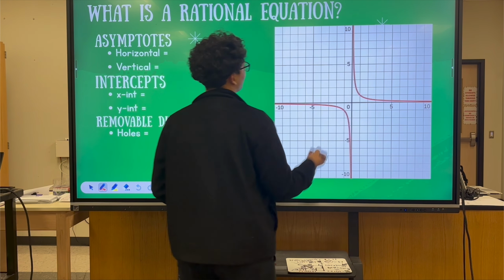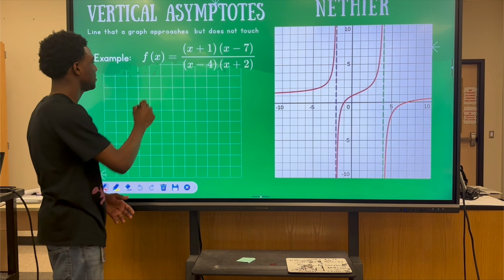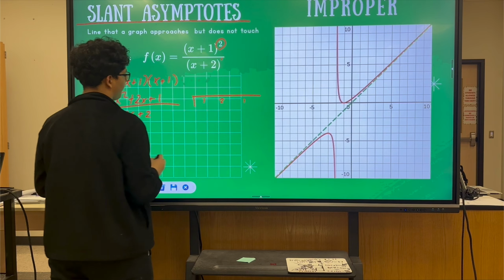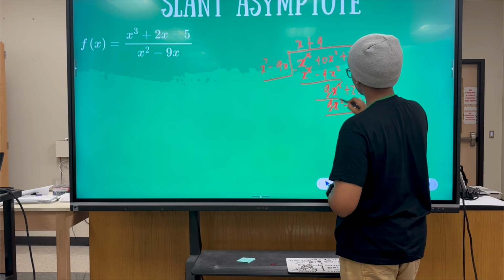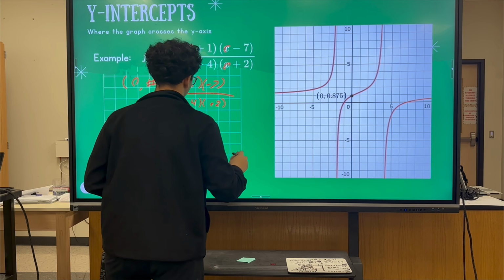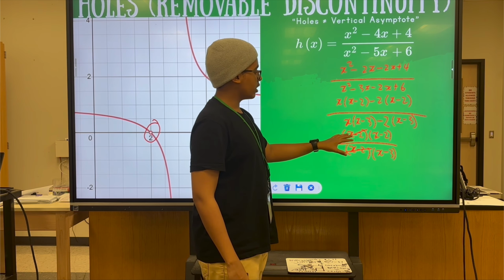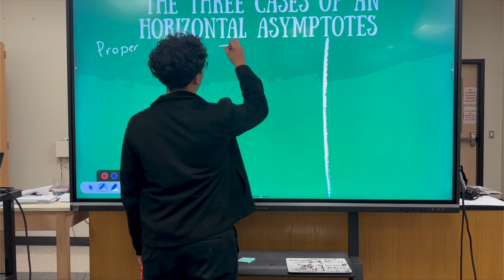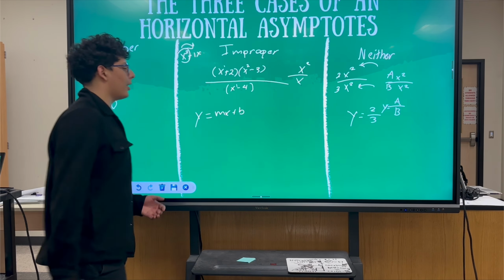Rational Functions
These videos are created by Yeamlak Berhanu and Jesus Castro. We are high school students trying to teach other scholars in hopes we are more relatable and understanding. We want to reinforce topics and hopefully teach the necessary foundation you need to be successful.

Hopefully you enjoyed this video and learned a lot from it.